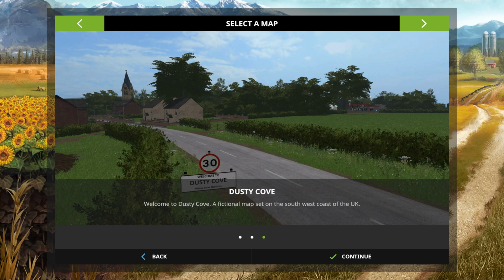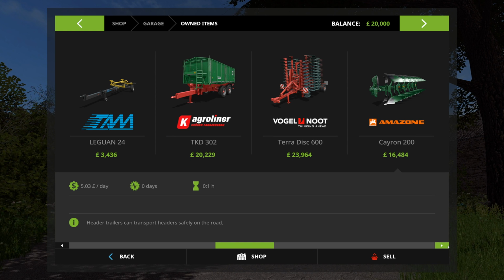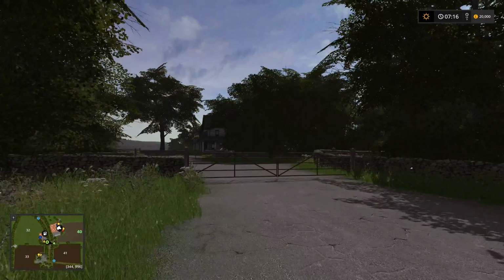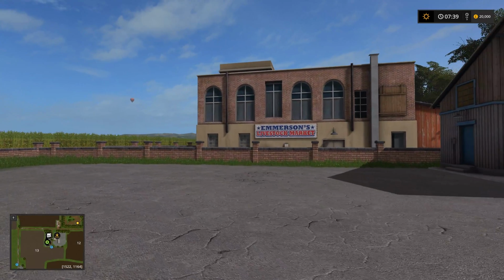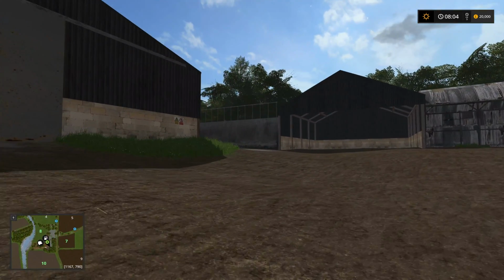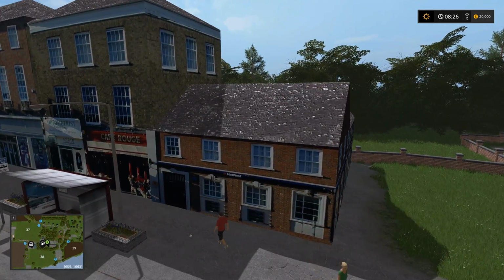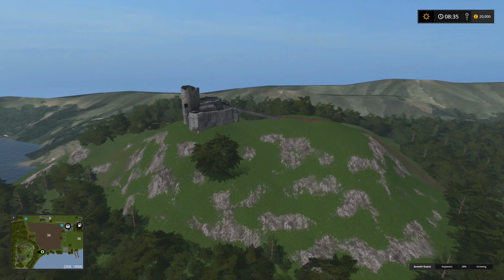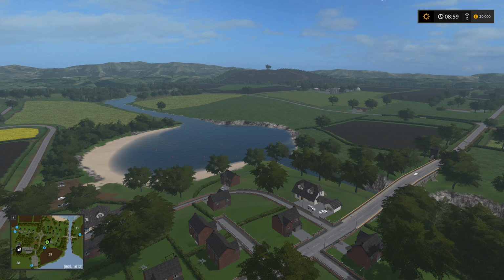Farming Simulator 17 - Dusty Cove - Mod Contest Special Map Walkthrough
Welcome to our special series for the Farming Simulator Mod Contest 2017 Best Map, in this review we will review the Dusty Cove map by DustyDave Modding (Dusty Dave).

Our Vote: ⭐⭐⭐⭐ (4 Stars)

Details Contest Entry - Dusty Cove Map
Welcome to Dusty Cove. This map is based on the South West coast of the UK. There is a total of 46 fields ranging in size. This map has all animals, most sheds have tip collisions. There are a locations for beautiful photo opportunity's looking out over the map. Enjoy, have fun.